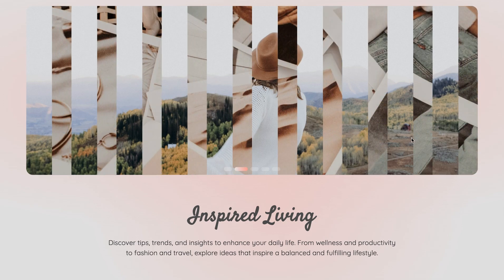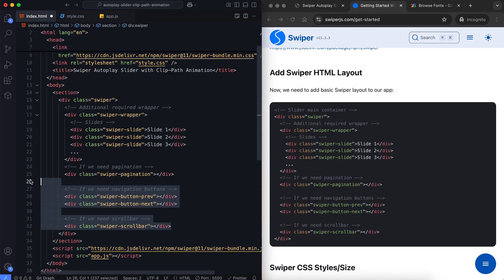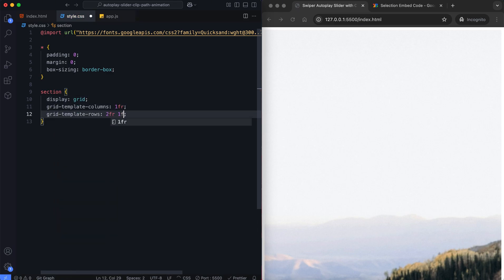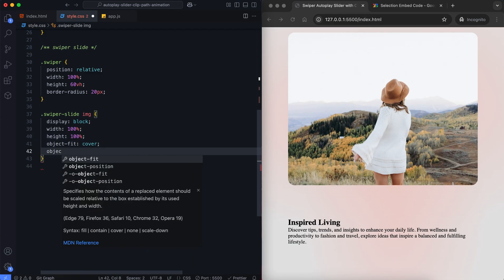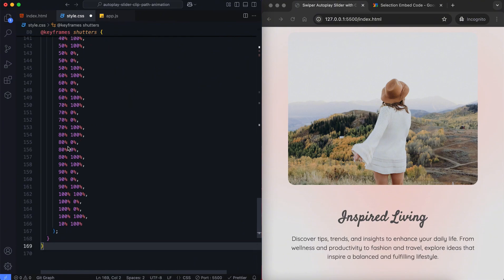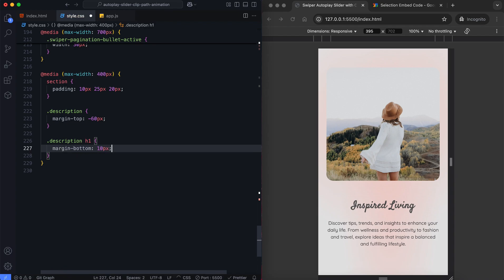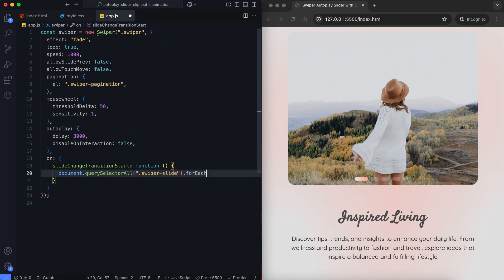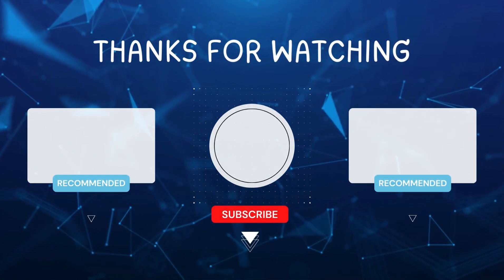Swiper Autoplay Slider with Clip-Path Animation | HTML, CSS, Javascript Tutorial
This tutorial shows how to build a responsive autoplay slider using Swiper JS with a clip-path animation effect. It includes creating the HTML structure, adding CSS animations and transitions, and implementing Swiper JS settings for autoplay and slide effects. It also explains how to use the fade effect for smooth transitions, customize pagination bullets with gradients, and manage slide animations with CSS keyframes. Additionally, we include media queries for responsive design and demonstrate how to disable backward navigation and touch controls for smoother autoplay behavior.

🕔 Timestamps:
0:00 – Intro
0:37 – HTML
1:25 – CSS: Grid layout, clip-path animation & media queries
4:55 – Swiper JS functionality
6:00 – Why we disable backward navigation